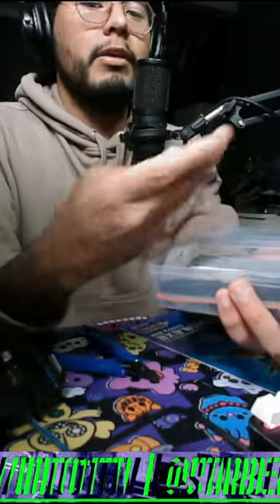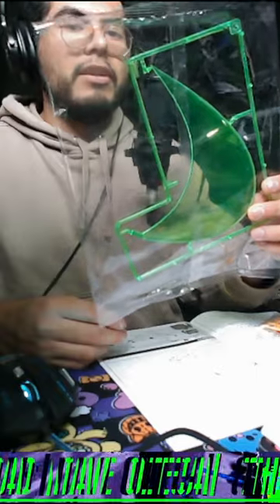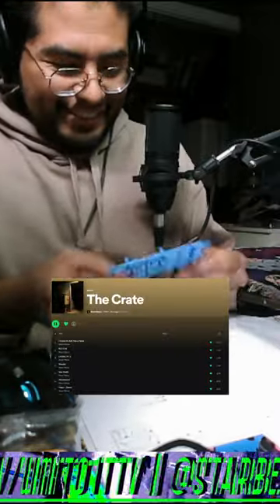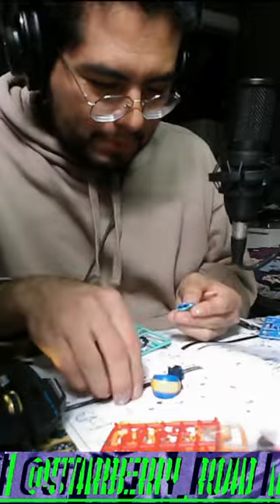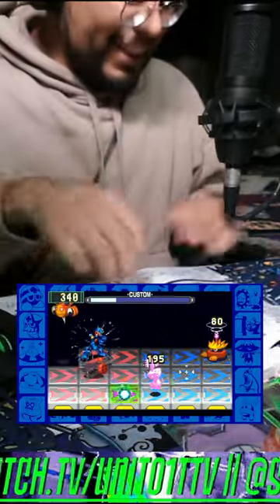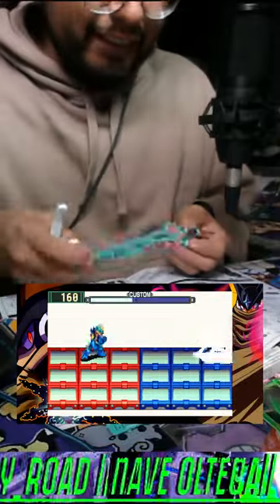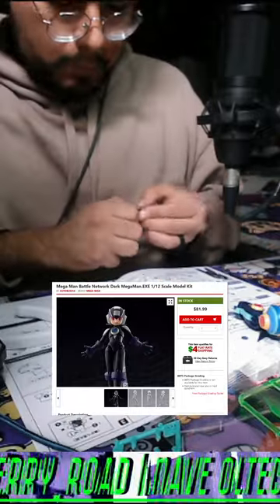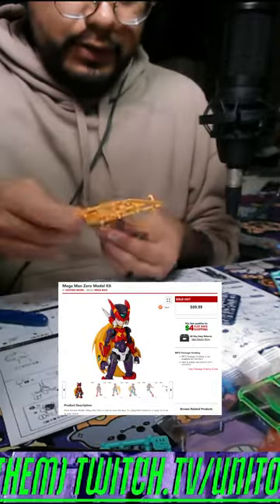[ Vlog ] Let's Build My MegaMan Model Kit! PT. 1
I finally had the time to edit this long awaited megaman model kit video, part two before the month ends, promise! Also link to the song in my bio

GO LISTEN TO "dont listen to thhis" by Navé Olteca